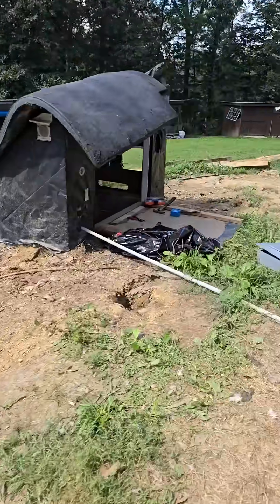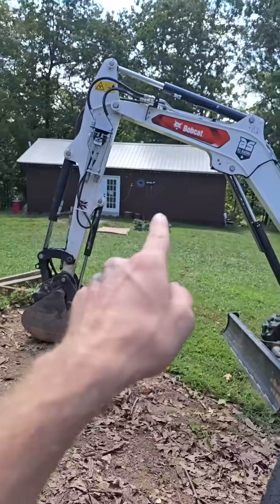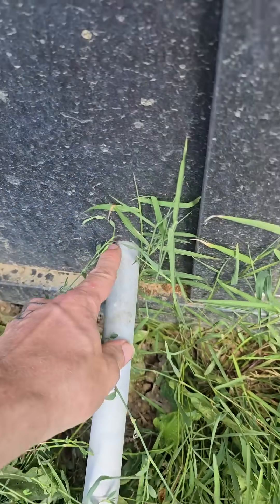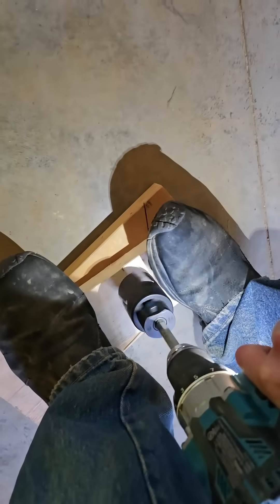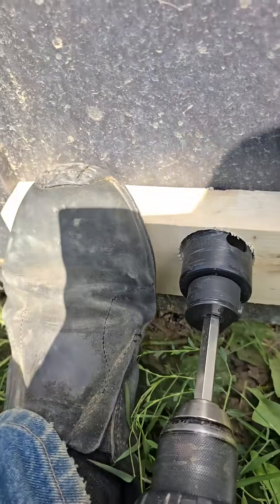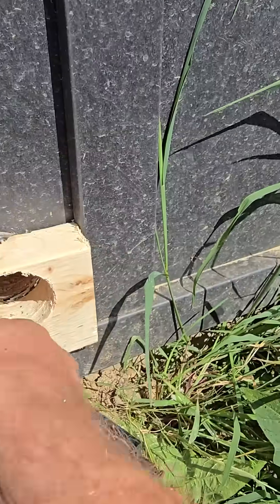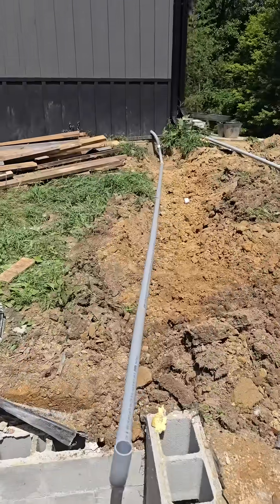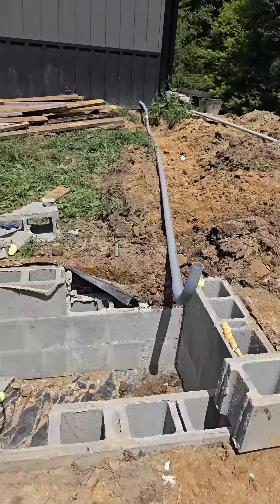Making an electric connection